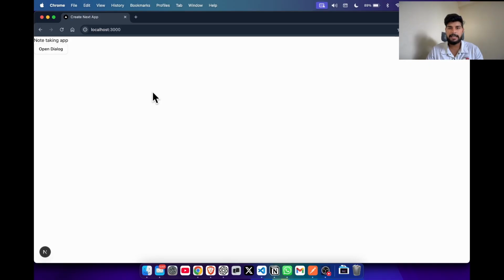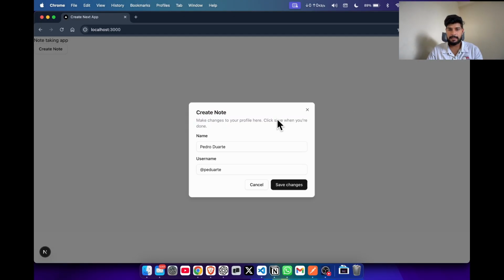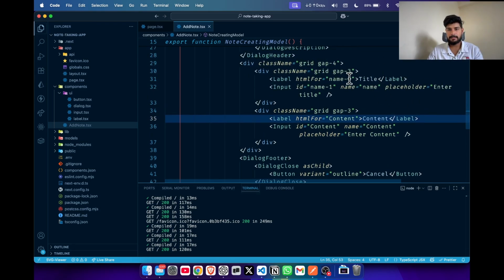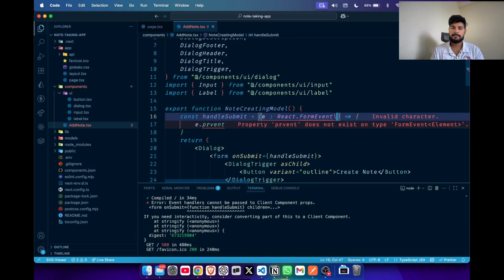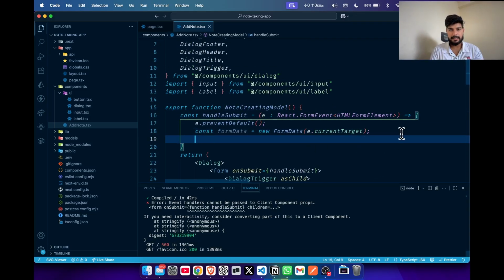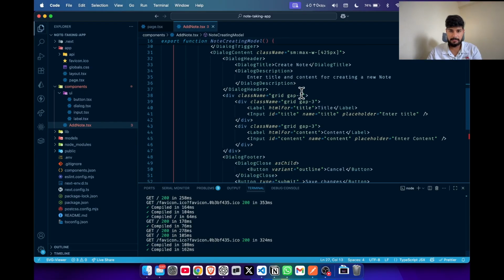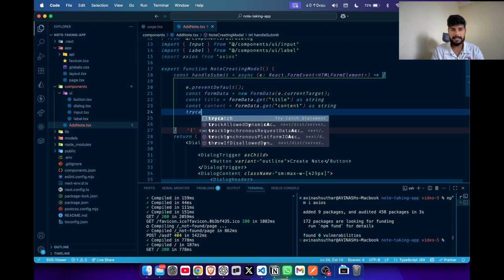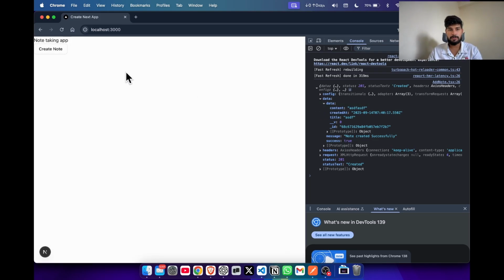Creating Notes Dialog with ShadCN UI & Storing in MongoDB | Next.js 15 + TypeScript | NoteTaking app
In this video, we implement the dialog (modal) for creating new notes in our Note Taking App using ShadCN UI, Next.js 15, TypeScript, and MongoDB. 🚀

We’ll cover:

Building a modal form with ShadCN UI

Handling form submission in Next.js 15

Saving new notes to MongoDB with Mongoose

Connecting the frontend UI to the backend API

This video is the 5th part of our Note Taking App playlist using Next.js 15, TypeScript, MongoDB, and ShadCN UI.

📌 Playlist: Note Taking App using Next.js 15 + TypeScript + MongoDB